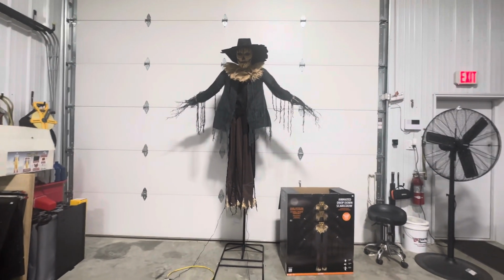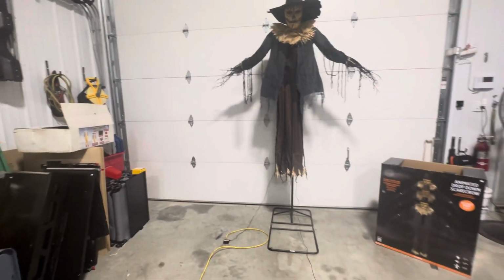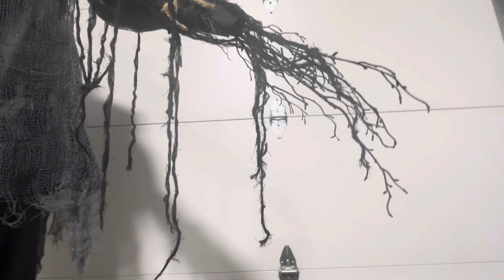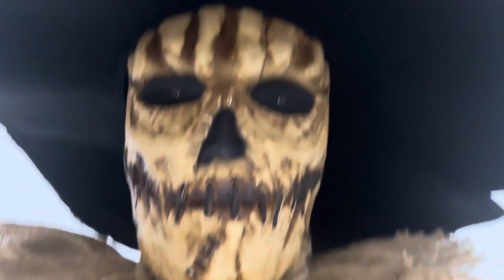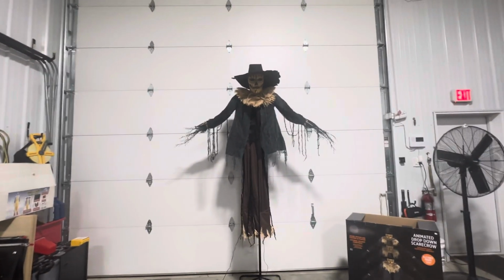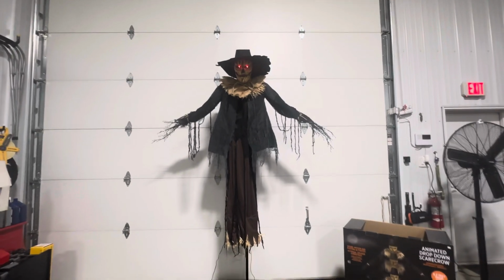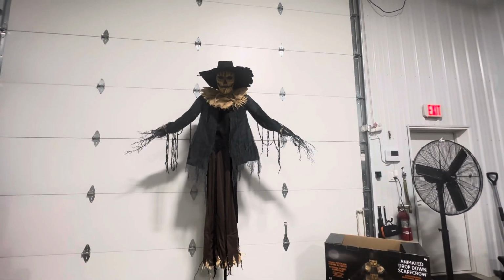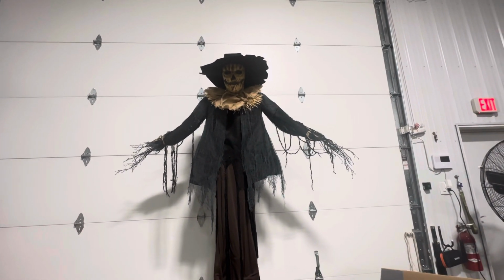Sideshow Reviews: Party/Halloween City Exclusive Tekky Deisgn 2023 Drop Down Scarecrow